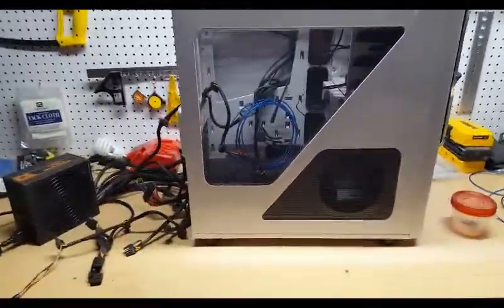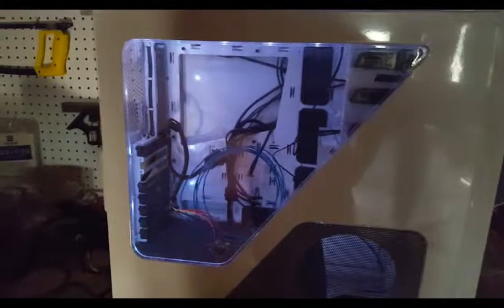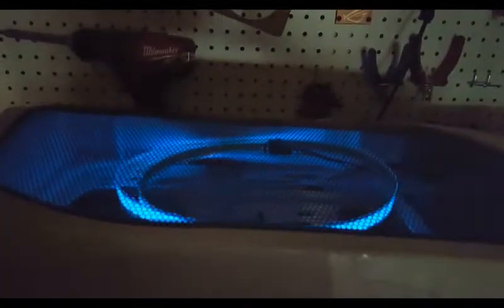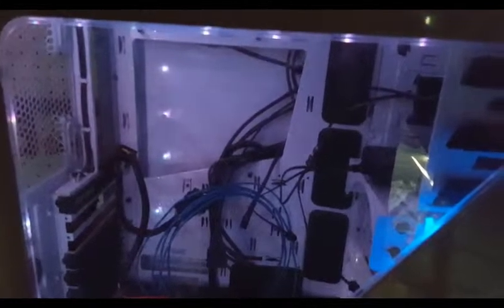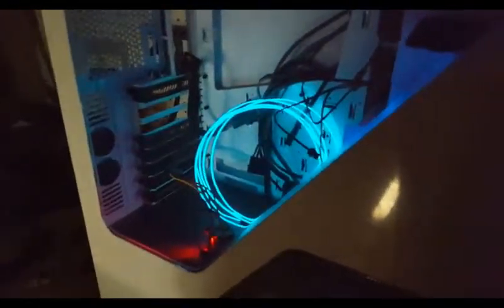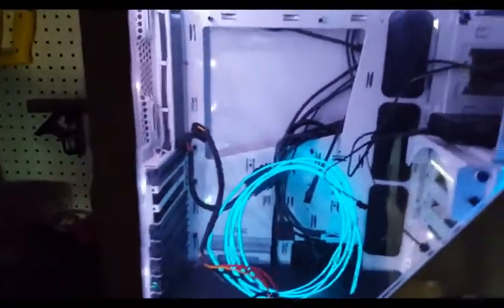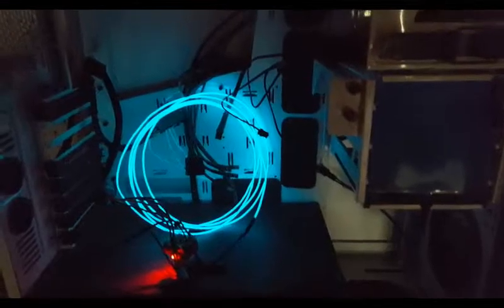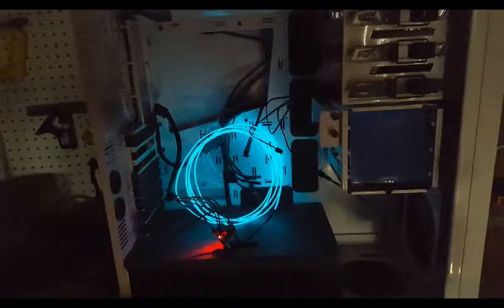EL lighting intro (part 3)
Third part of the intro to EL wire for case modding